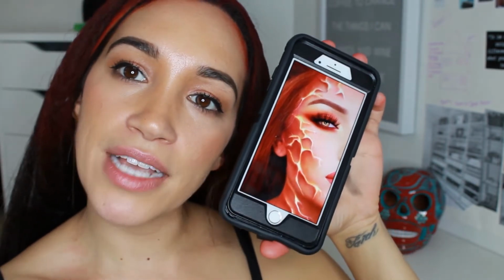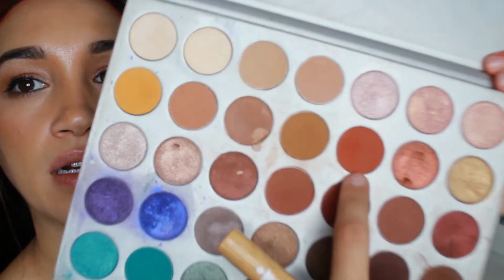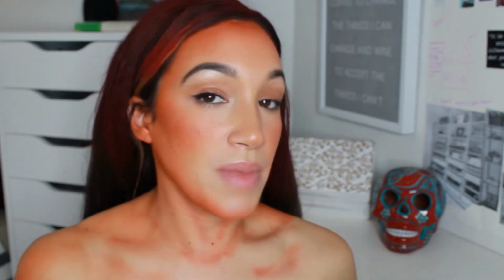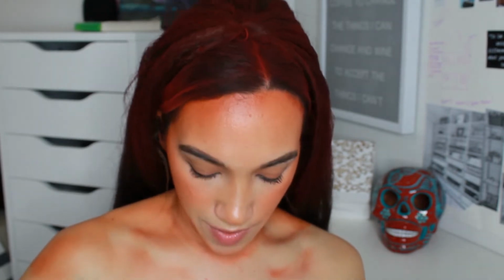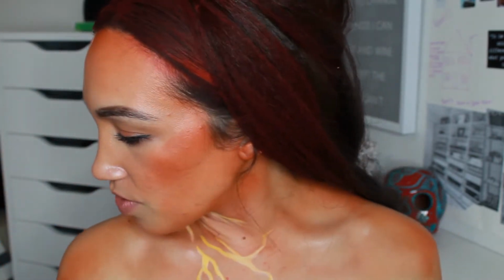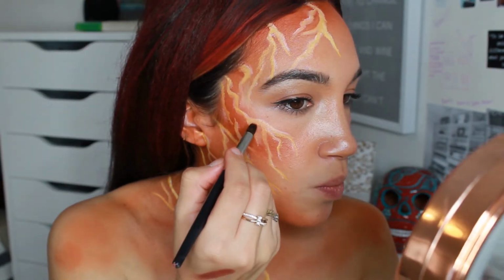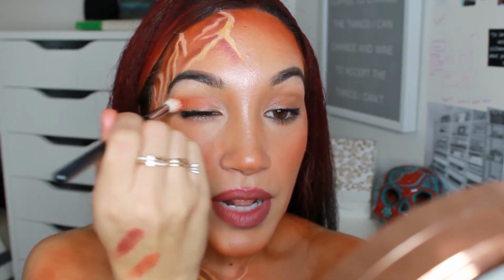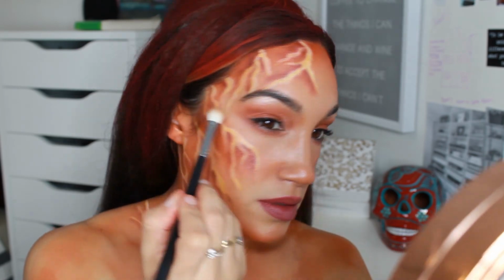Dark Phoenix Halloween Makeup Tutorial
Hey B-Hive!! I'm super excited to share this tutorial with you because it was super fun, and really easy! This is good for anyone who is real last minute with things, like me! haha!! I re-purposed a wig three times and bought it for $3 at Sally's (I GOT YOU!)

ASKING FOR A FRIEND:::::: (baahahahah)
- How are you liking my Halloween tutorials?

XX,B